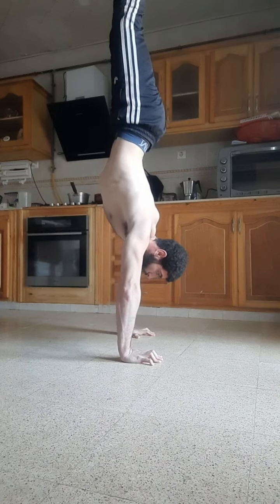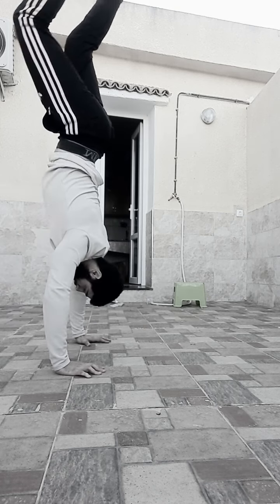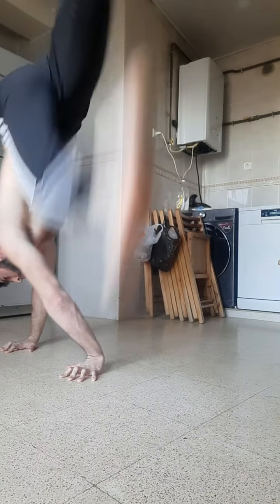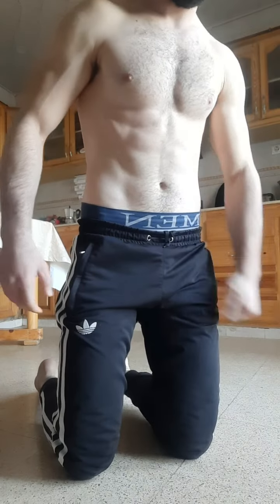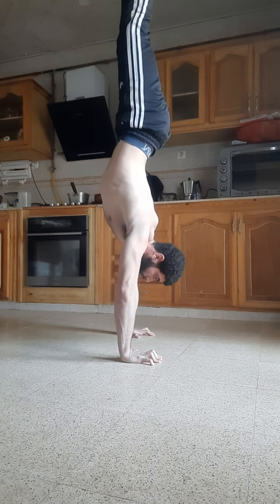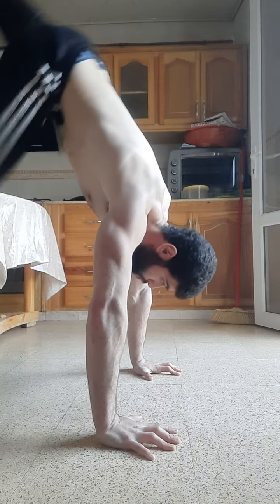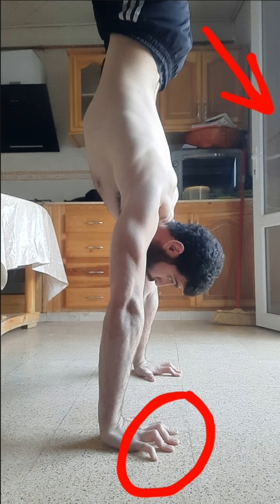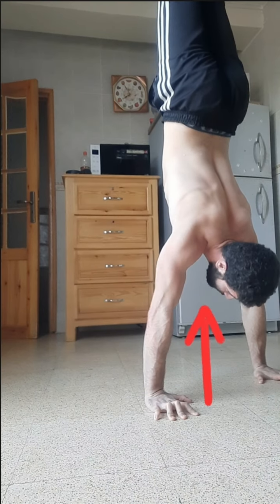handstand in three simple steps .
song: NEFFEX - NUMB (instrumental )